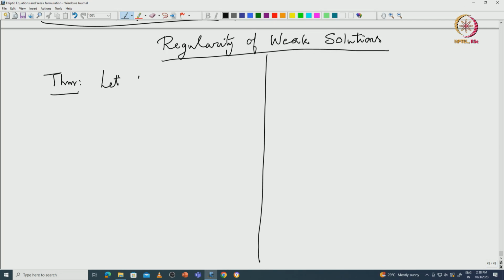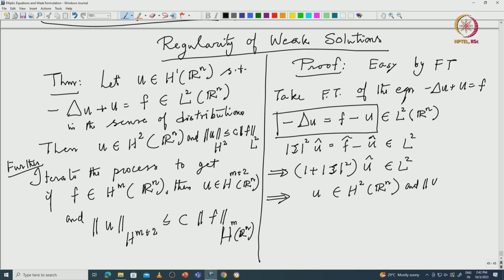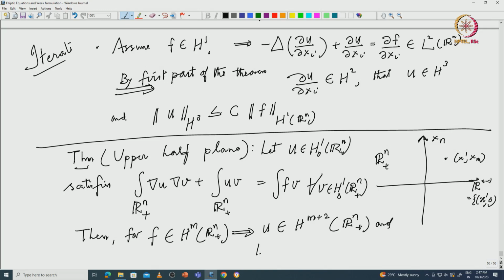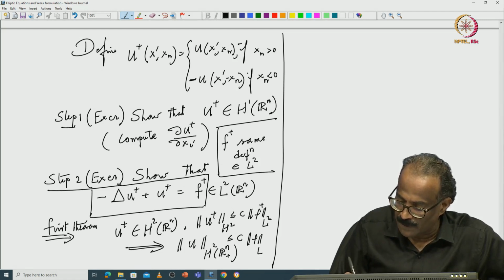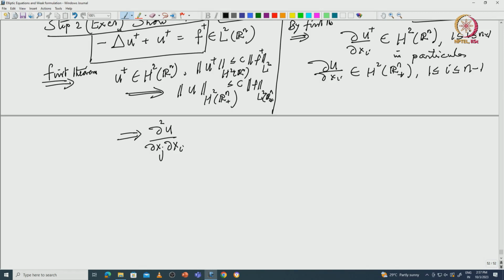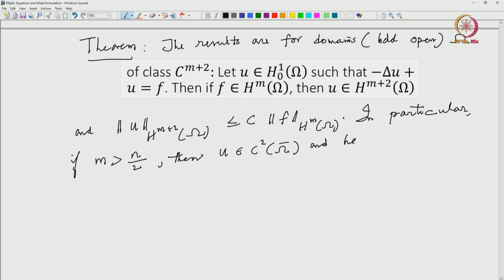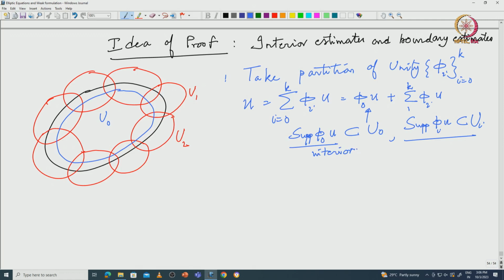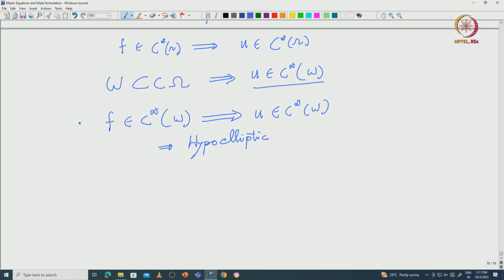Lec 16 Regularity of Ellptic Equations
regularity, whole space, Fourier transform, half-space, bounded domain